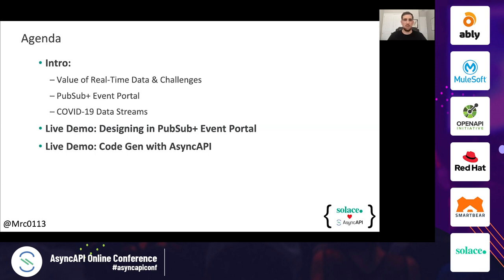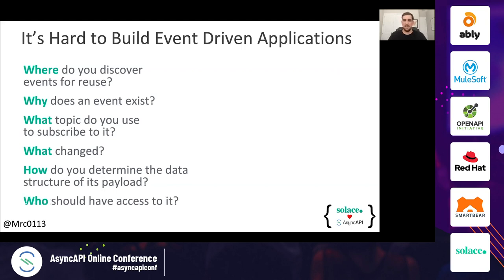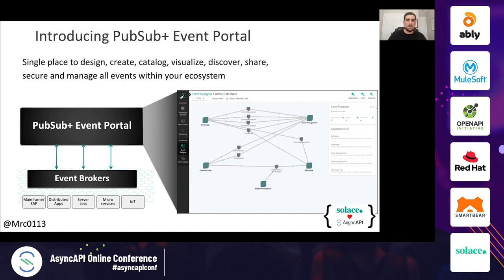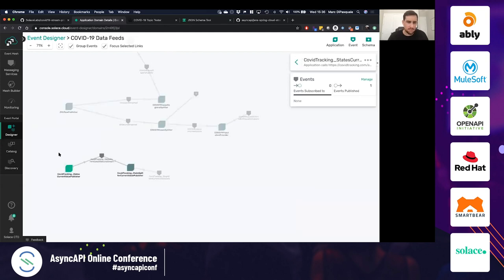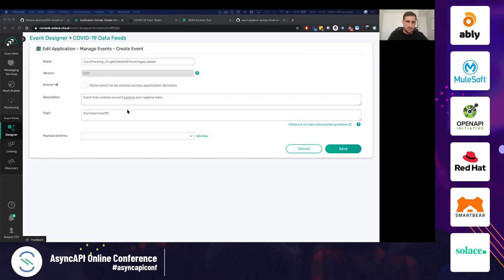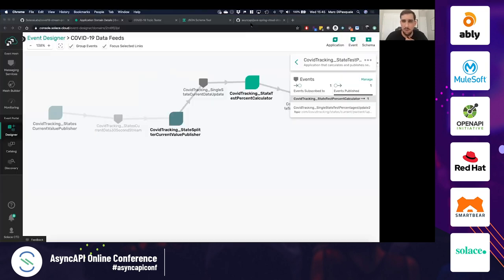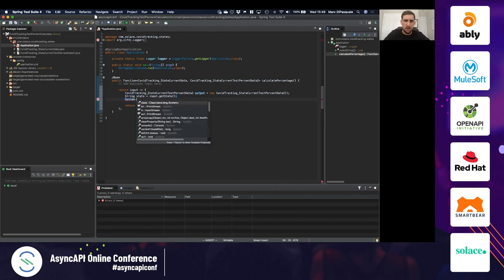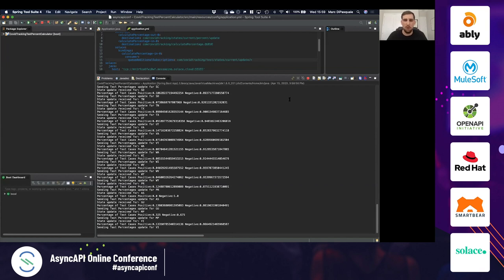From Design to Code using AsyncAPI by Marc DiPasquale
This talk was part of AsyncAPI Online Conference:
- You can also watch this talk as part of full conference recording with audience questions in the LiveChat

TALK ABSTRACT
A long standing gap has been filled! The AsyncAPI specification has risen as the industry standard for defining asynchronous APIs and is being incorporated into several products to enable a better tomorrow for Event-Driven Architecture (EDA). In this talk you will learn how AsyncAPI has been adopted by the Solace PubSub+ Event Portal to provide full lifecycle management of your EDA. I will focus on how you can use the tool to design your architecture and demonstrate how to use the AsyncAPI’s Code Generators to quickly develop a Spring Cloud Stream microservice.